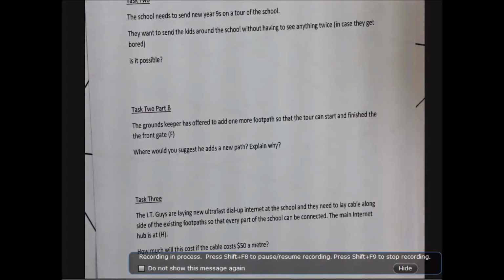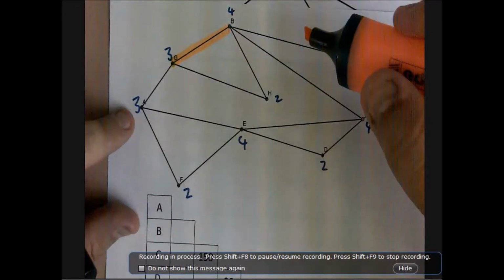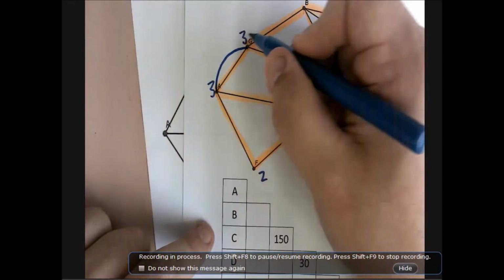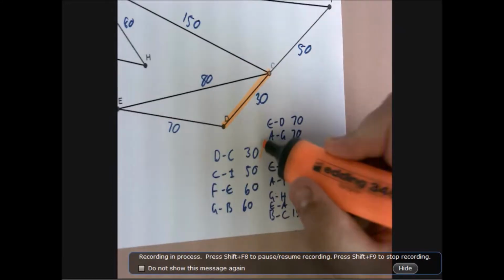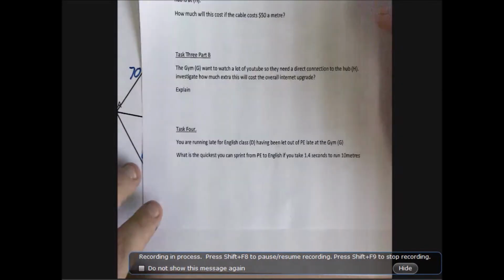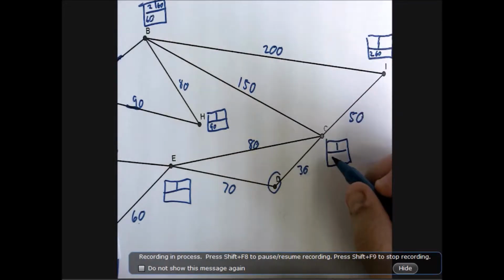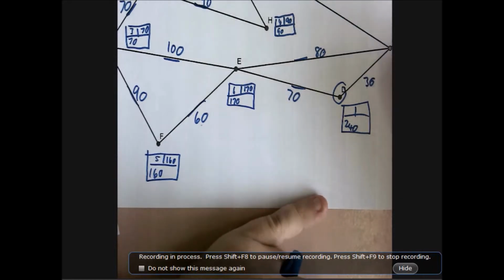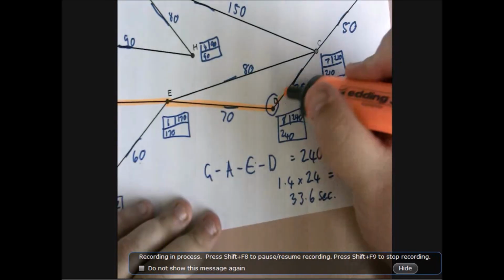WT 2 5 practice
Working to practice for WT